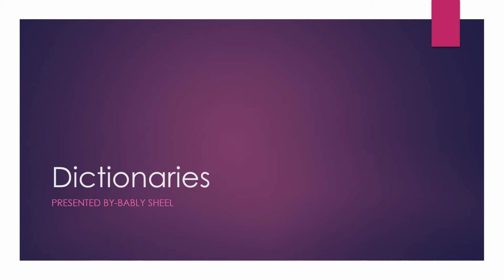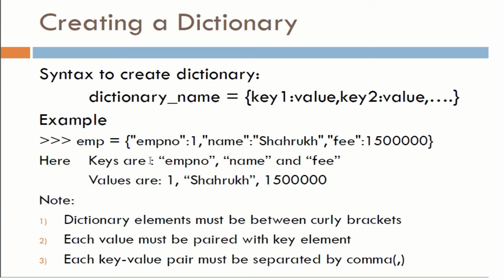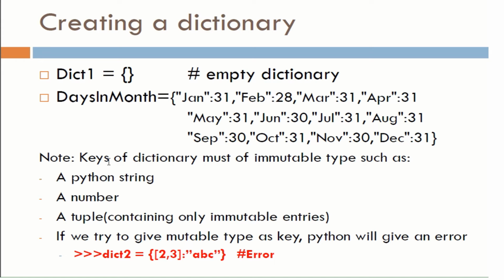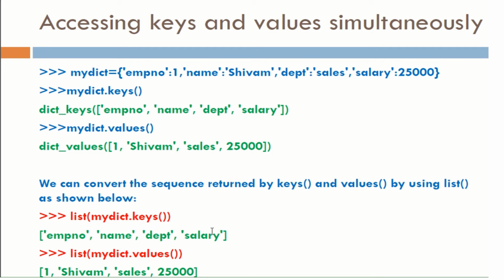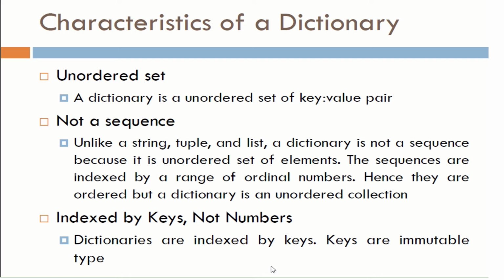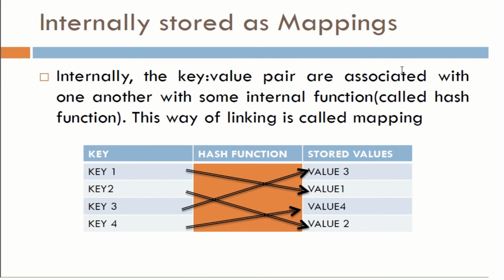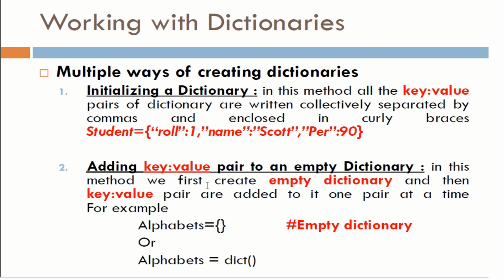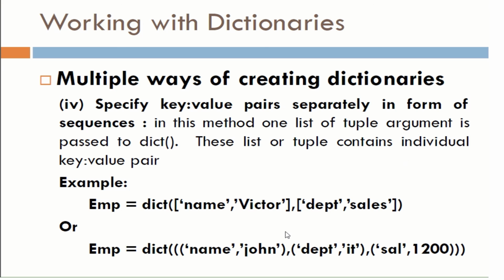Dictionary part 1| class11